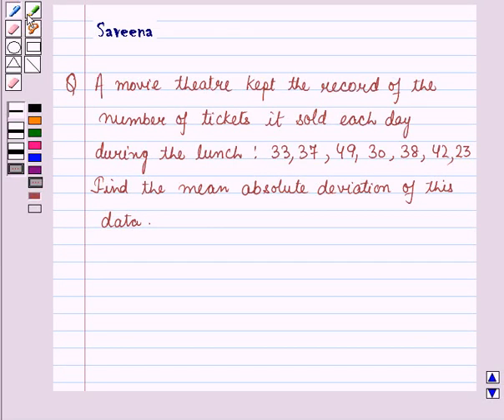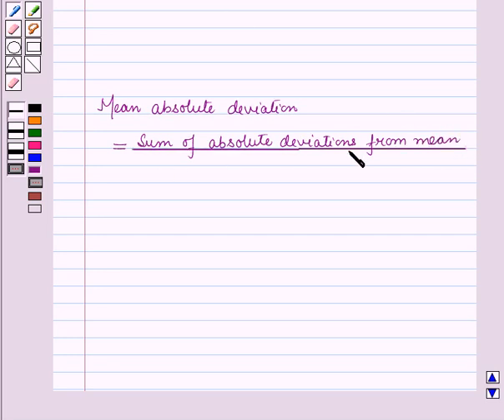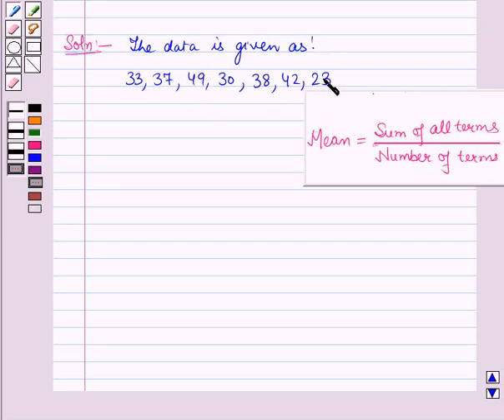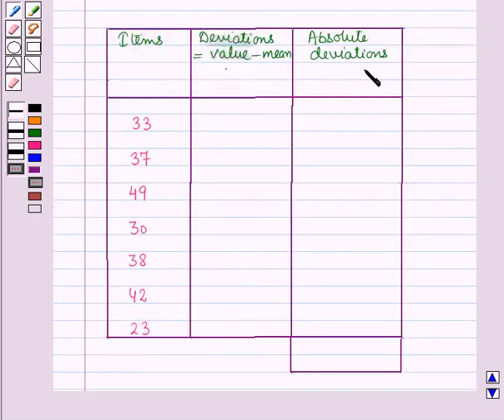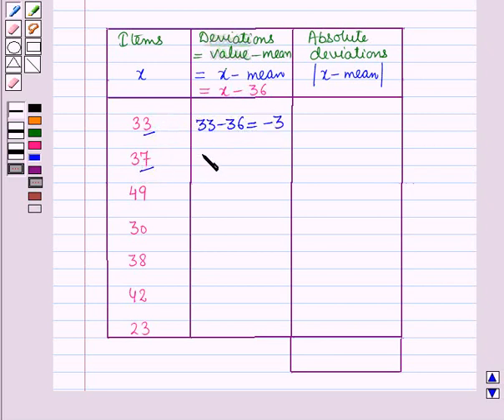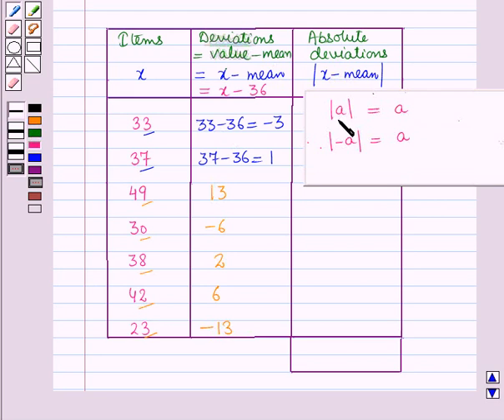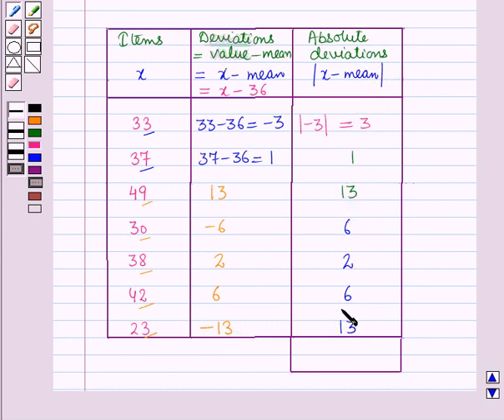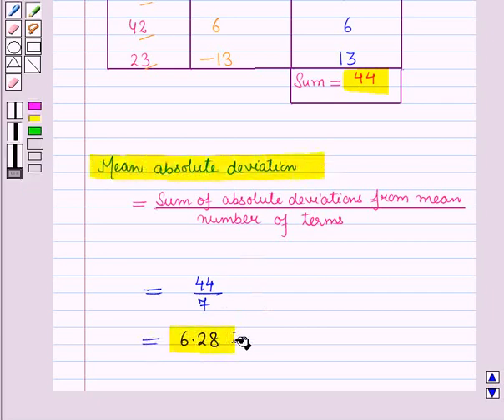Maths 6 CC Measure SE2